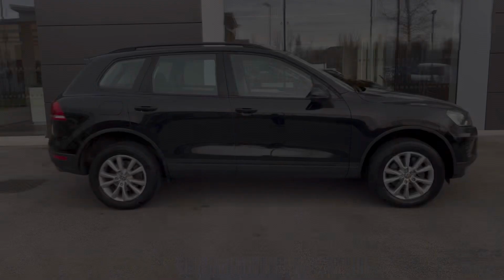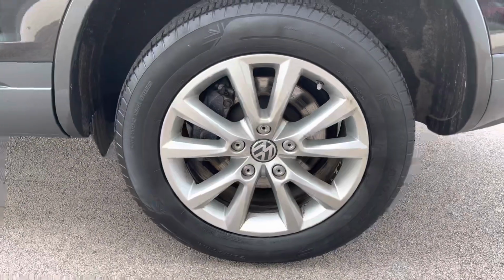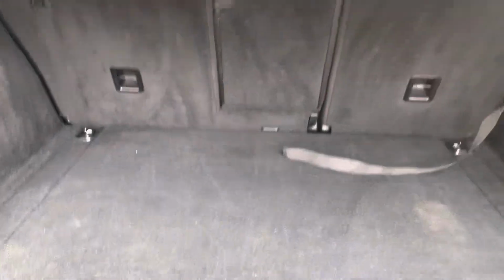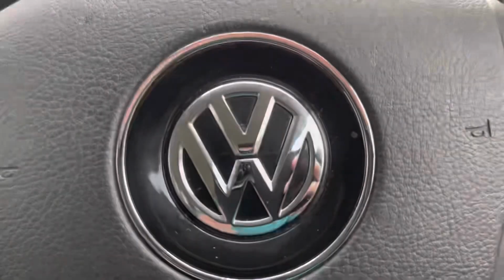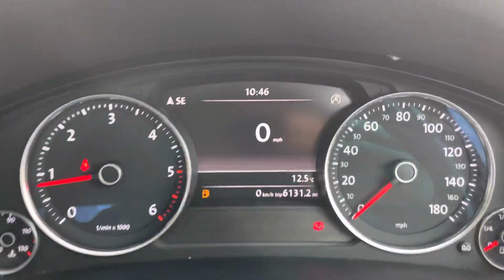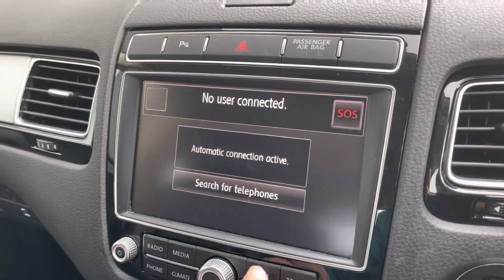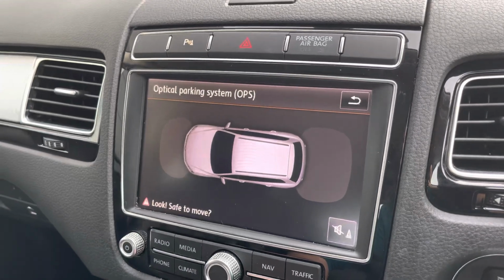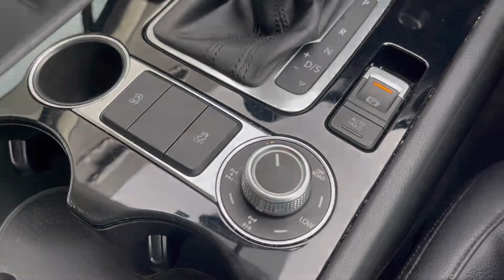Approved Used Volkswagen Touareg Escape 3.0TDI V6 4Motion in Black - VE16OJC - Motor Match Crewe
Check out this Approved Used Volkswagen Touareg, now available for sale at Motor Match Crewe.

18in Alloy Wheels - Karakum
2 Zone Electronic Climate Control with Automatic Air Recirculation
Alarm with Interior Protection
Automatic Dimming Rear View Mirror
Automatic Headlight Height Adjustment
Automatic Post-Collision Braking System
Bi-Xenon 25W Headlights
Bluetooth Telephone Preparation for Hands Free Profile Enabled Telephones
Colour Screen - 8in
Cruise Control
DAB+ - Digital Radio Reception
Darkened Rear Light Clusters and Indicators
Door Mirrors - Electrically Adjustable-Heated and Folding
Electronic Parking Brake with Auto Hold Function
Front Fog Lights with Cornering Lights
Gloss Black B Pillar
Hard Drive - 60GB
Headlight Washer System
Headlights - Dusk Sensor with Coming-Leaving Home Function
Heated Front Seats
MDI - Multi Device Interface
Parking Sensors - Front
Parking Sensors - Rear
RNS 850 Touch Screen Satellite Navigation Radio System with Integrated Voice Control
Roof Rails - Black
SD Card Reader
Tinted Glass - Heat Insulating
Tyre Pressure Monitoring System - Electronic